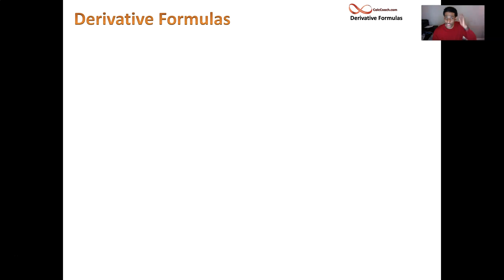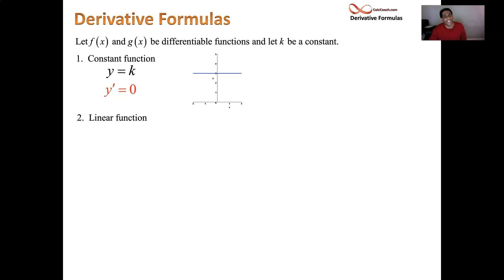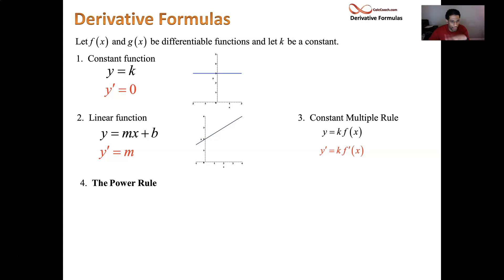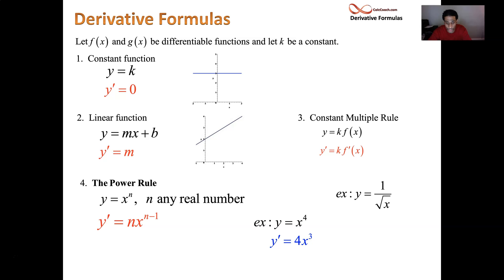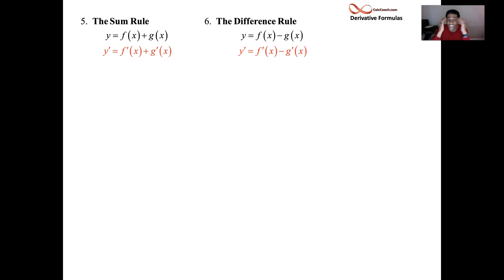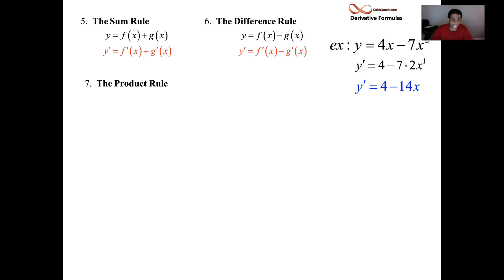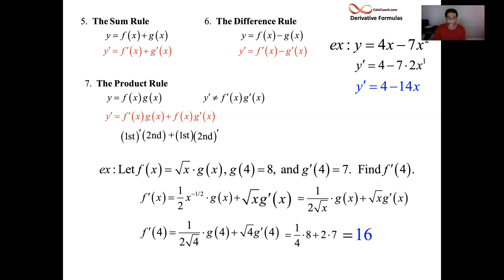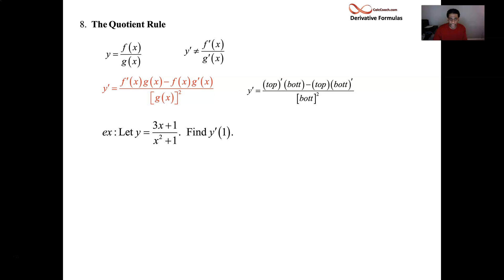Derivative Rules Part 1